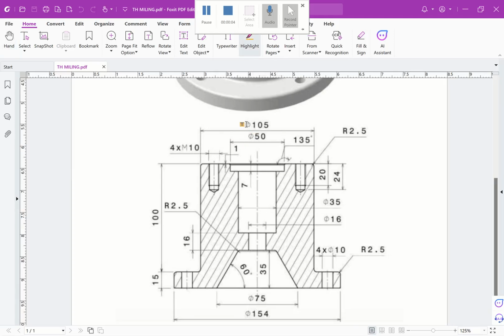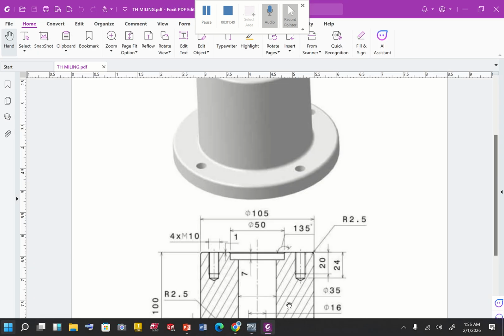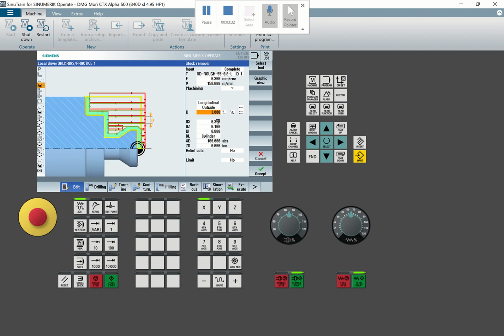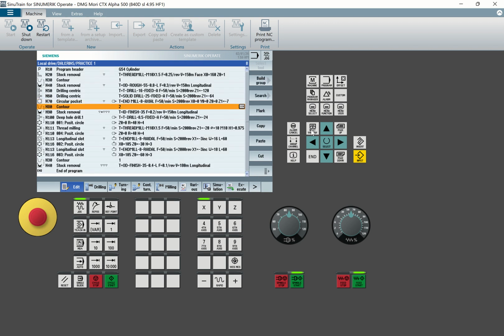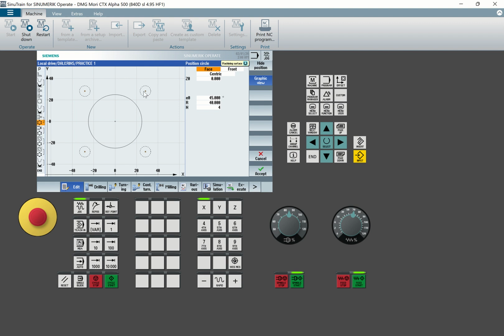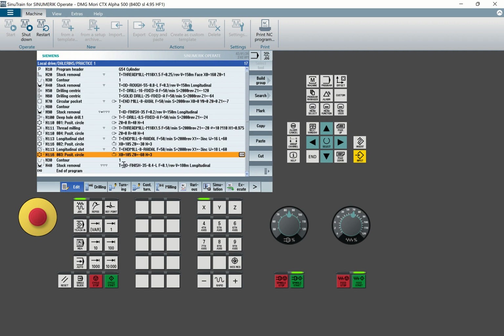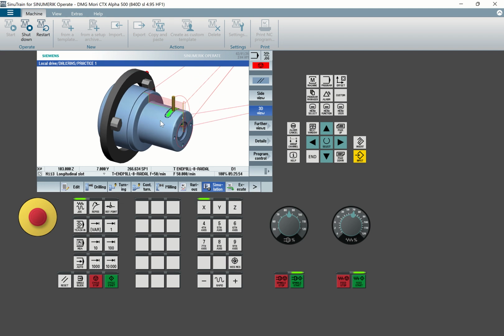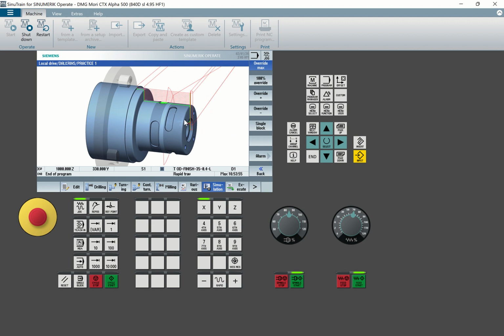ShopTurn Programming on Siemens 840D SL | Thread Milling, U-Drilling & Face Pocket Machining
Learn advanced ShopTurn programming on Siemens 840D SL using SinuTrain for modern Turn-Mill CNC machines. This tutorial explains the meaning, setup, and machining process of thread milling, U-drilling, and face pocket operations, highlighting tool selection, cycle parameters, and C-axis coordination. Ideal for CNC programmers, operators, and manufacturing engineers looking to improve accuracy, reduce cycle time, and master multitasking machining with Siemens 840D SL.